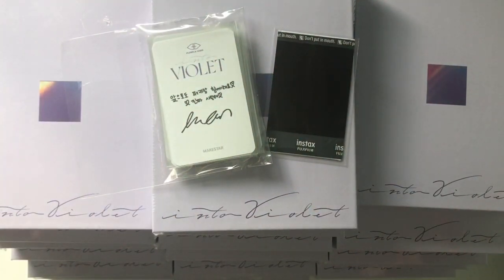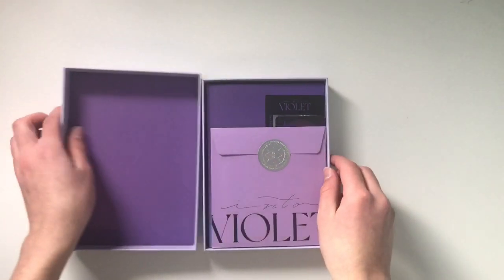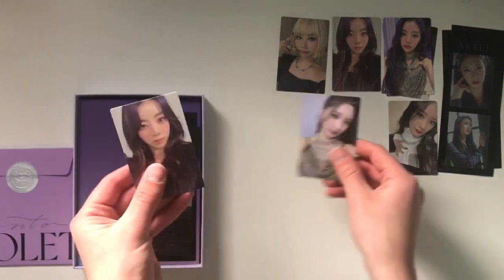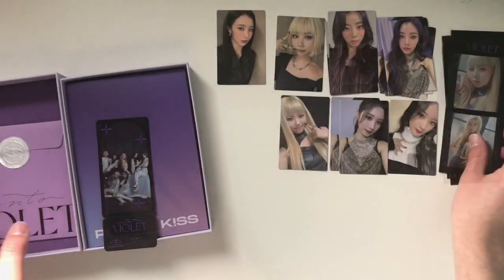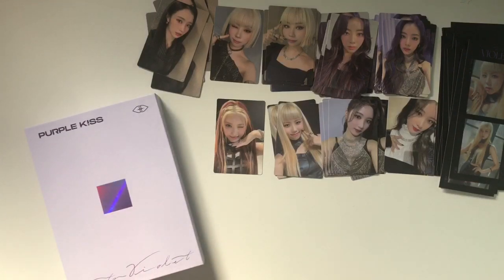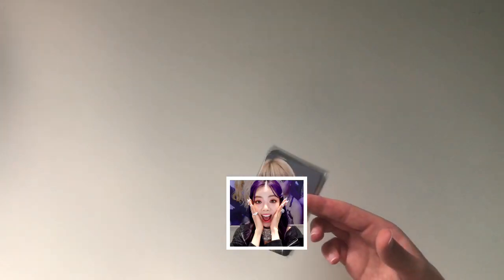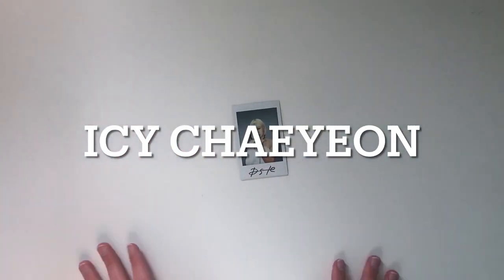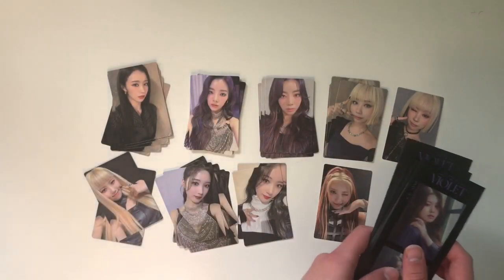unboxing 19 purple kiss into violet albums + a signed polaroid // makestar photocards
Important links!